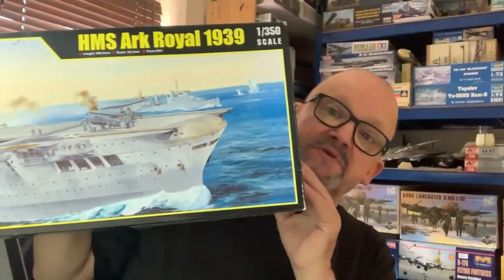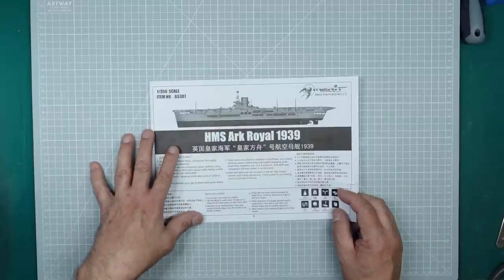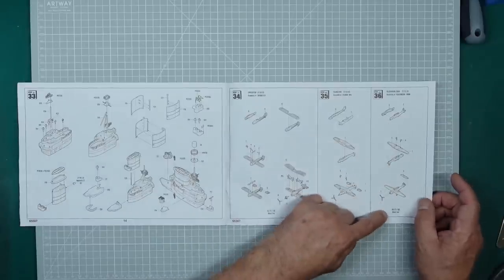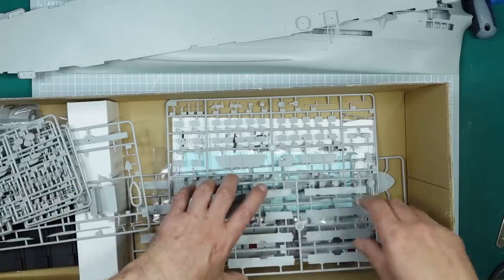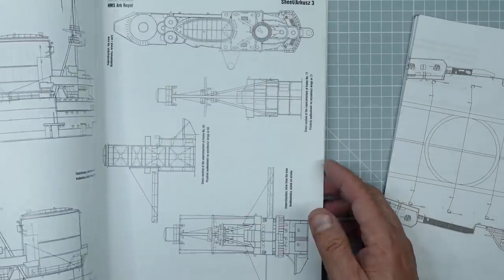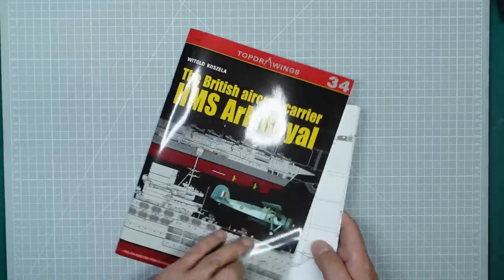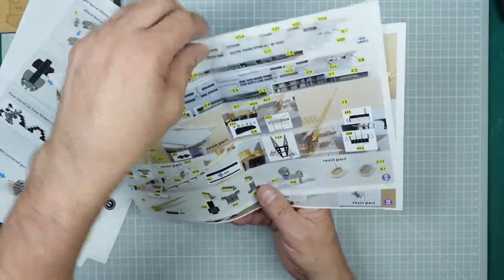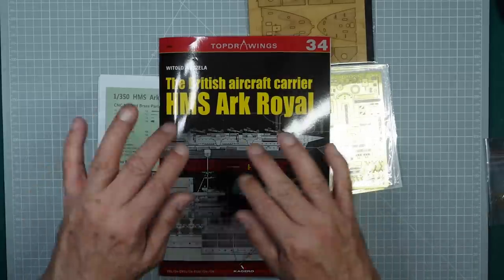Buying secondhand from Ebay.. 1/350 Merit models Ark Royal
I was shopping around for one of these after seeing one built at the Avon IPMS show. Look what I found!!  If you would like to contribute to the channel.. please look